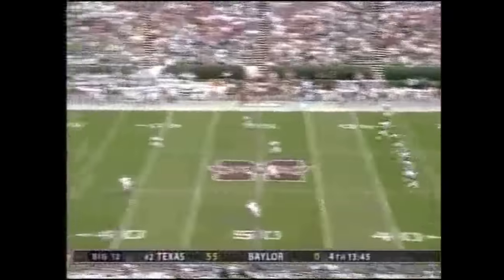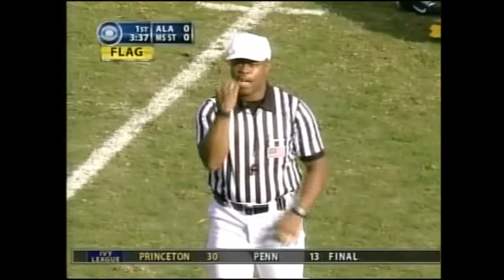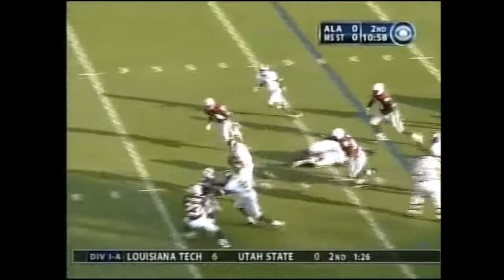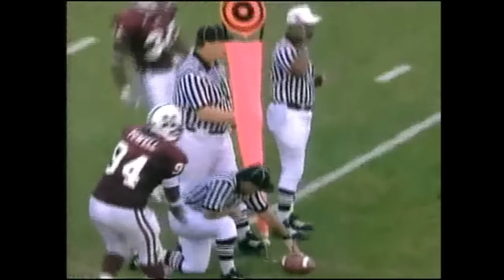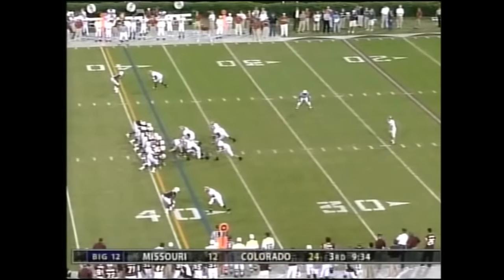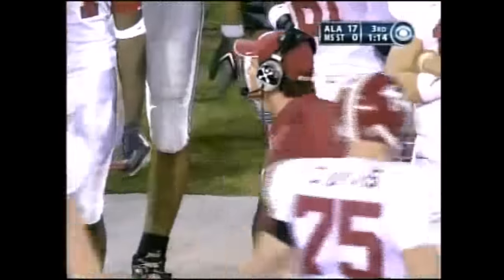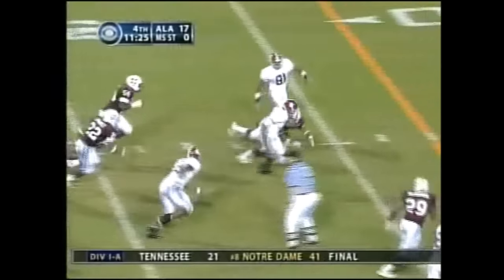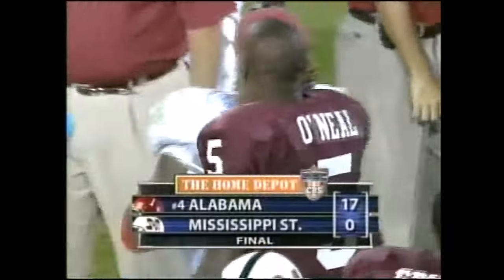2005 #4 Alabama vs. Mississippi State Highlightss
11/05/2005.  Davis Wade Stadium (Starkville, MS).  The #4 Alabama Crimson Tide (8-0) vs. the Mississippi State Bulldogs (2-6).

Broadcast on CBS.